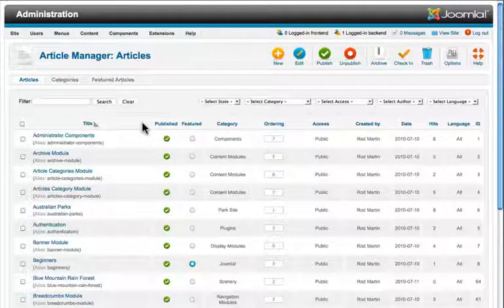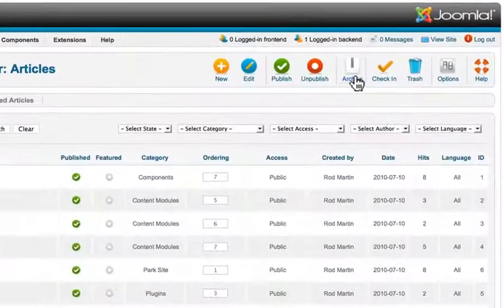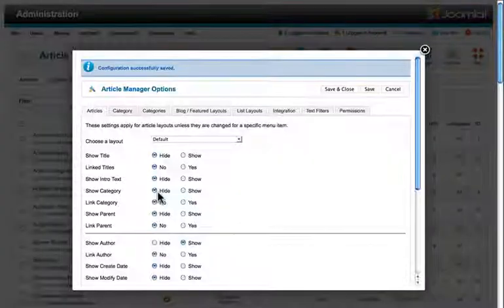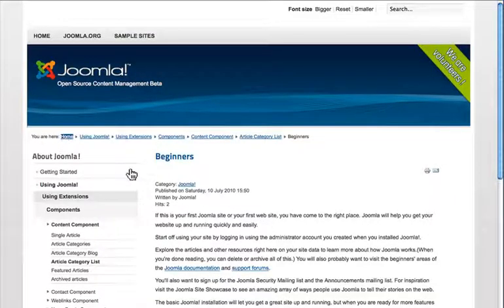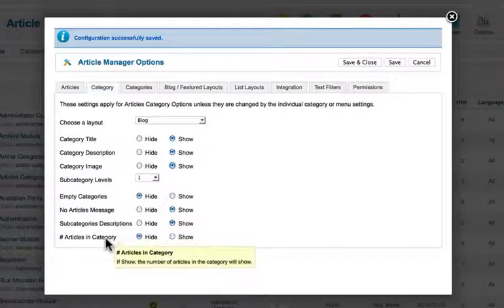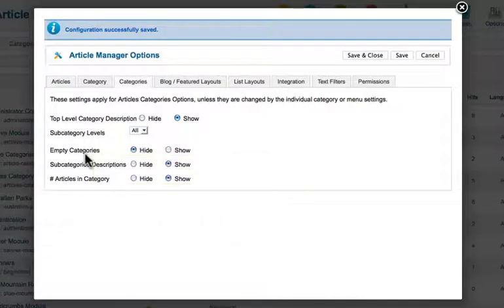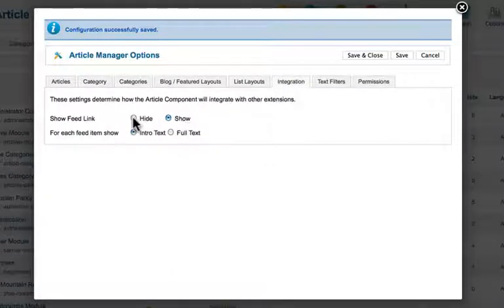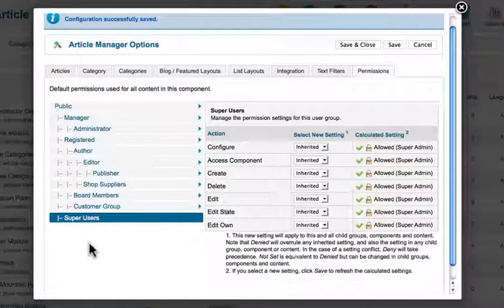Article Manager - Smallsharing.mp4.flv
Joomla 1.6 tutorials - The Article Manager uploaded by smallsharing.com